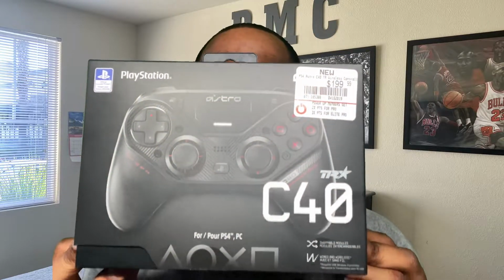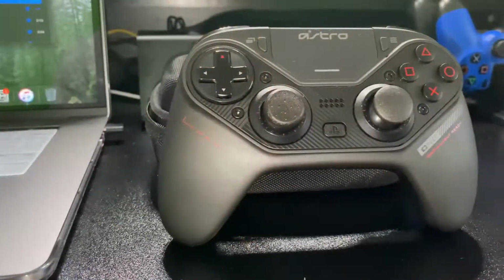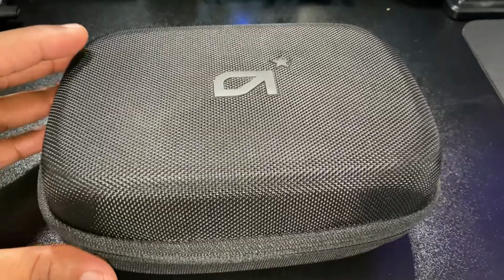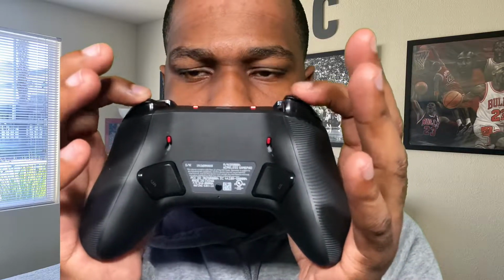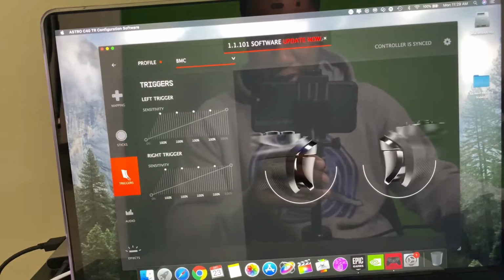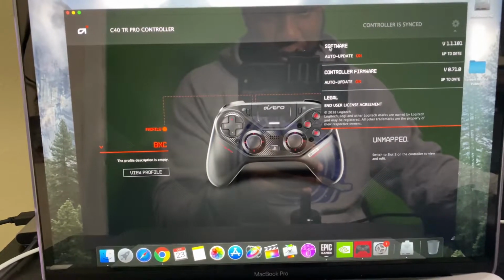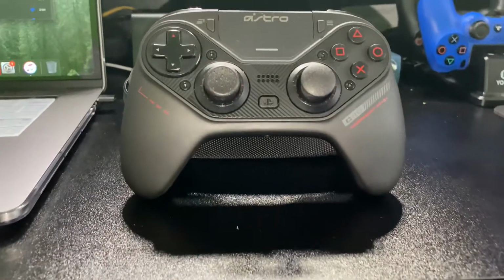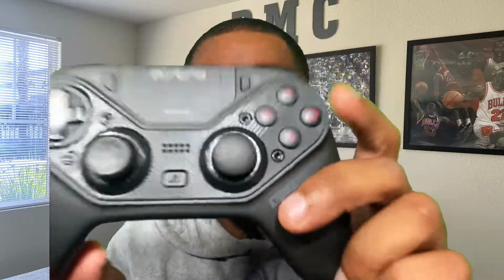Astro C40 TR Controller 8 Months Later Review! - Still Amazing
HOPE YOU ENJOY ANY OF MY CONTENT. IF YOU DO BE SURE TO

HAVE A BLESS DAY!

☑️ HOW I CREATE MY YOUTUBE THUMBNAILS
Canva for iOS & iPadOS Devices | YouTube Thumbnails

☑️ THE MUSIC I USE IN MY VIDEOS ARE BY